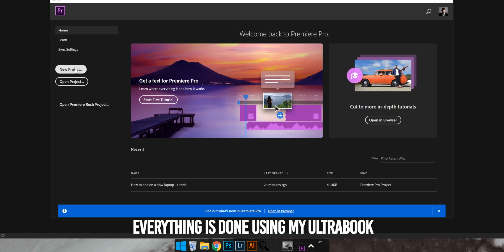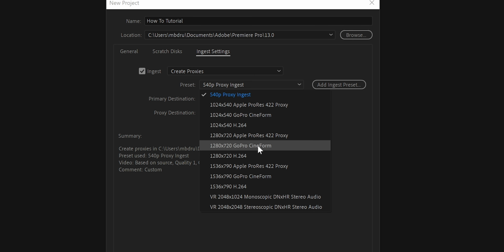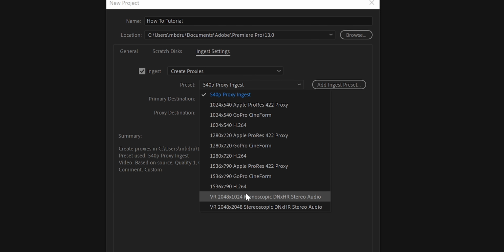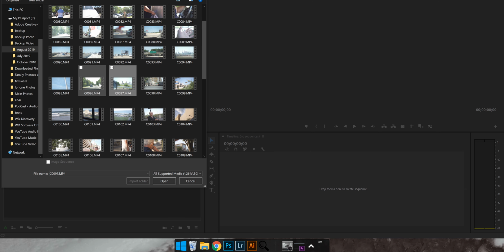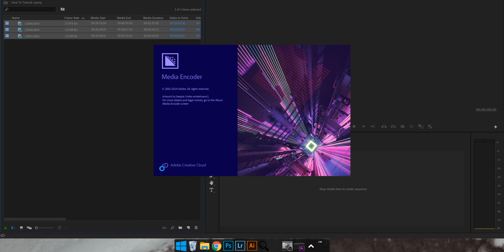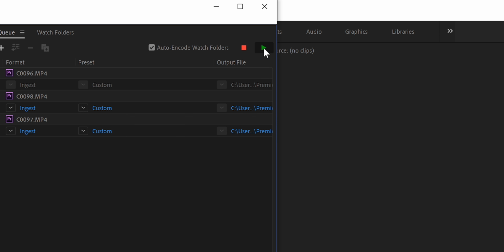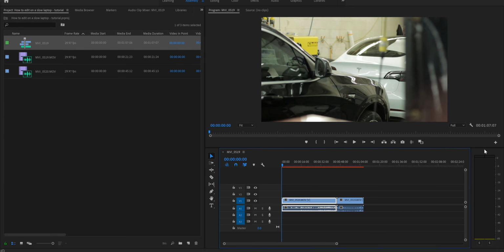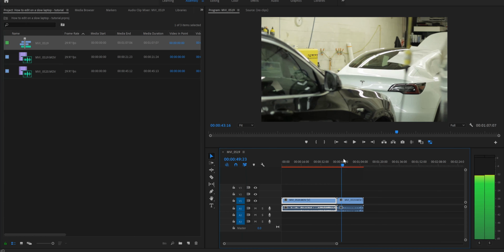How To Edit 4K Video On a Slow Laptop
►How To Edit 4K Videos On a Slow Laptop. In today's video, I talk about how to edit 4K videos on an ultrabook or a slow machine.
The main tool in this video is the use of proxies. This tool converts your 4k footage to a lower resolution file through the use of adobe media encoder.
This allows your laptop/ Computer to play the footage back a lot smoother than when it was in full resolution.
The best part is that it takes less than 5 minutes and when exporting your project the files automatically convert to its full resolution size.
| Presets and Luts On Sale |
| SquareSpace |
| The Gear used in the video |
►|Sony a6300 | 16mm f1.4 sigma | FeelWorld F5 Monitor |
| Music |
► Coffee and Unicorns By Henyao
| Check out Halifornia Clothing Store |
► Use | MAXIMB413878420 | At checkout to support my YouTube Channel.
► Tags | Travel | Photography | Filmmaking | Sony | a6300 |
a6500 a7iii a7riii a7ii a7rii a7sii Sony HowTo  Tutorial  HowToEdit4K VideosOnaSlowLaptop4k 4kediting 4kvideoeditingonaslowcomputer 4kvideoeditingonaslowLaptop Premierepro  Premiereproproxies
howtouseproxies